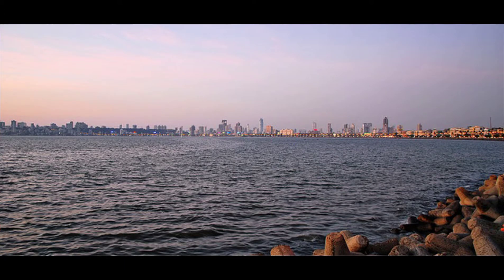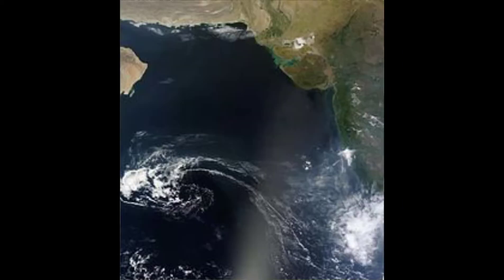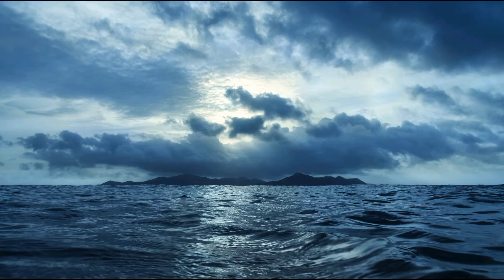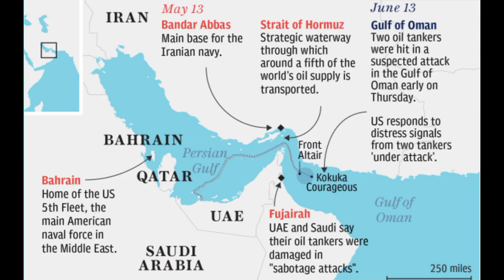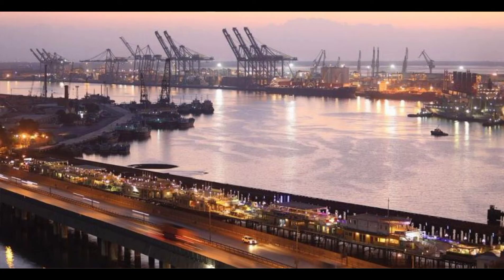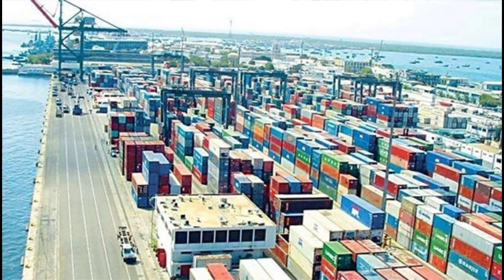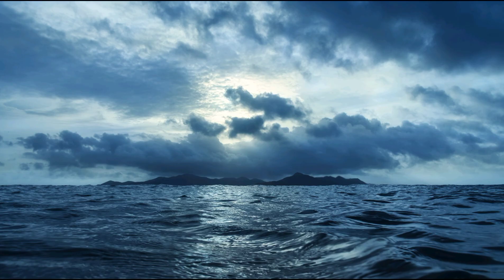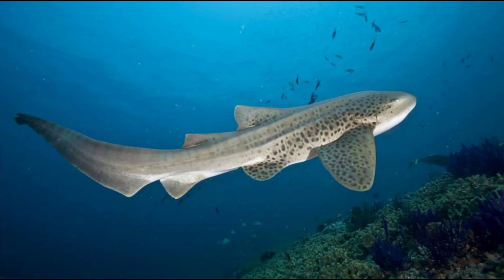DOCUMENTORY OF ARBIAN SEA©# | BY M.SHEHROZ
The Arabian Sea (Arabic: بحر العرب‎ Bahr al-Arab) is a region of the northern Indian Ocean bounded on the north by Pakistan, Iran, and the Gulf of Oman, on the west by the Gulf of Aden, Guardafui Channel and the Arabian Peninsula, on the southeast by the Laccadive Sea, on the southwest by the Somali Sea, and on the east by India. Its total area is 3,862,000 km2 (1,491,000 sq mi) and its maximum depth is 4,652 meters (15,262 ft). The Gulf of Aden in the west connects the Arabian Sea to the Red Sea through the strait of Bab-el-Mandeb, and the Gulf of Oman is in the northwest, connecting it to the Persian Gulf.